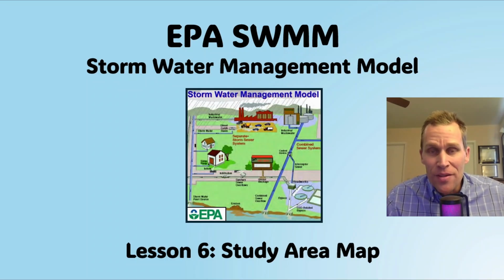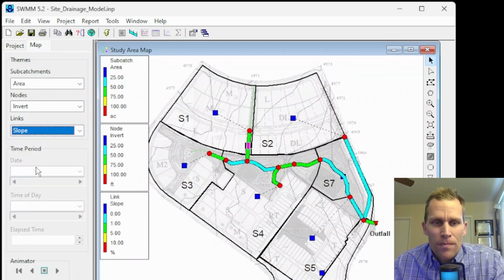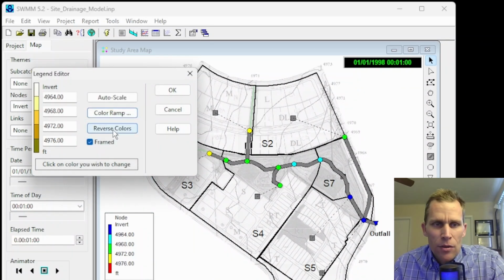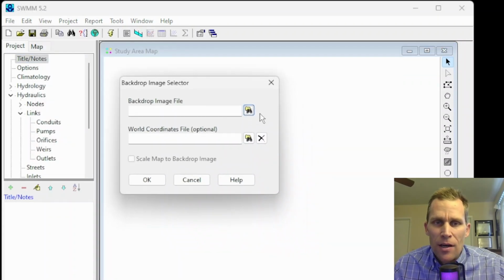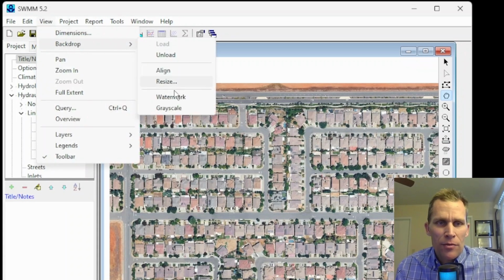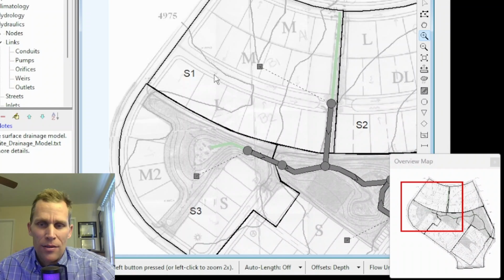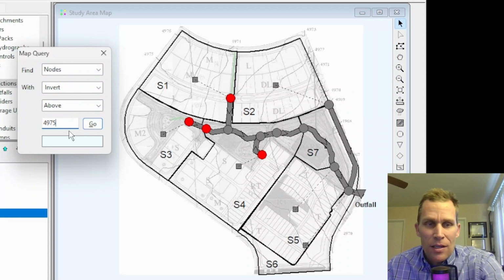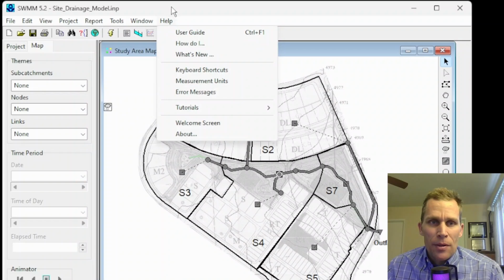EPA SWMM Lesson 6 - Study Area Map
The content in this video is covered in Chapter 7 of the EPA SWMM User's Manual (version 5.2).